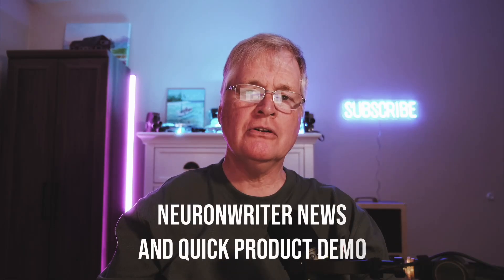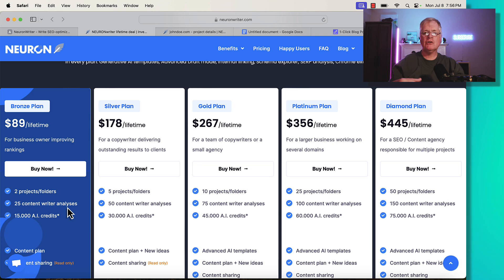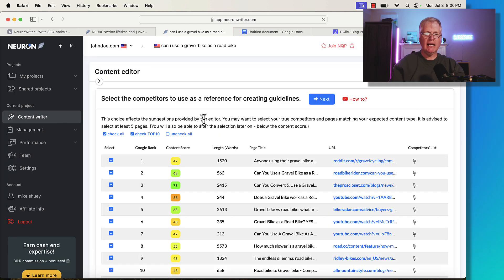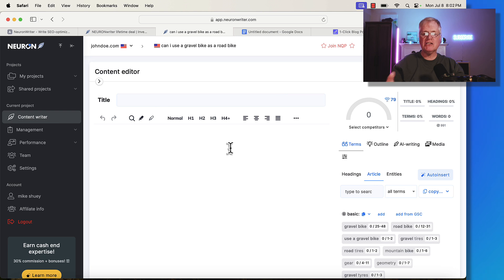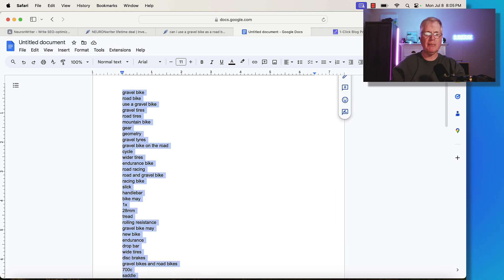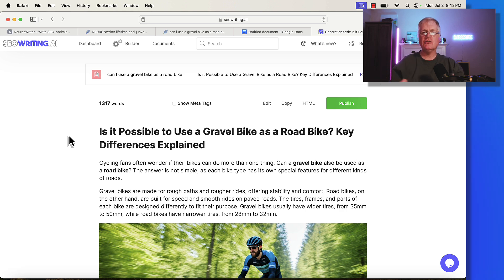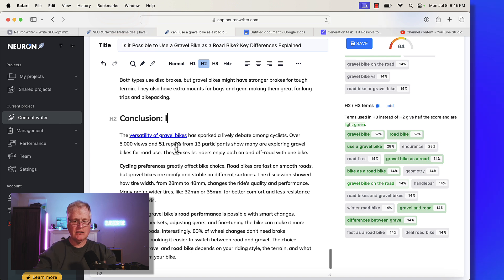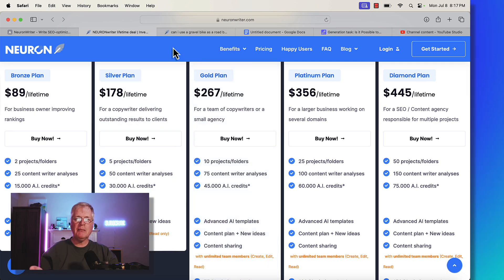Neuronwriter Returns: New Lifetime Deal and SEO Optimization Guide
Check out the latest update on Neuron writer's Lifetime Deal, now available directly through their website. Missed it on Appsumo? No worries; I've got you covered!

- How to access the new Neuron writer Lifetime Deal
- Pricing and feature comparison of the Bronze, Silver, and Gold plans
- Benefits of the advanced AI templates for higher plans
- Step-by-step guide to using Neuron writer for SEO optimization
- Integrating your long-form AI writing tools with Neuron writer for optimal results